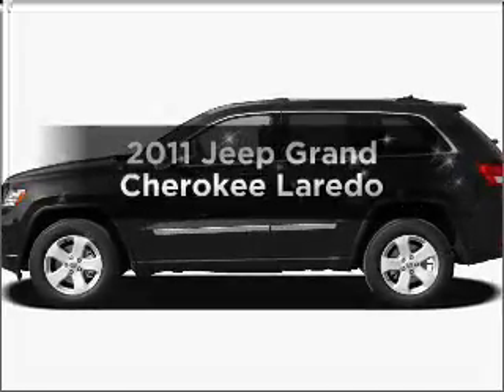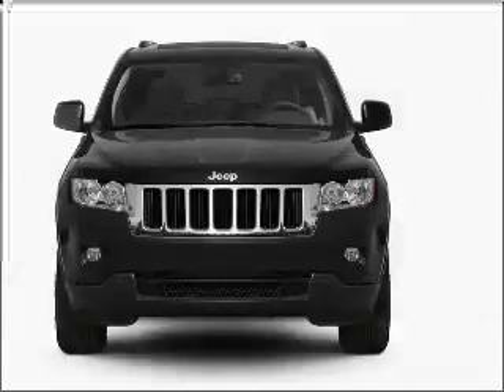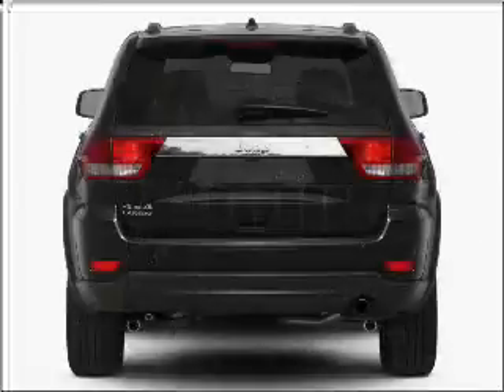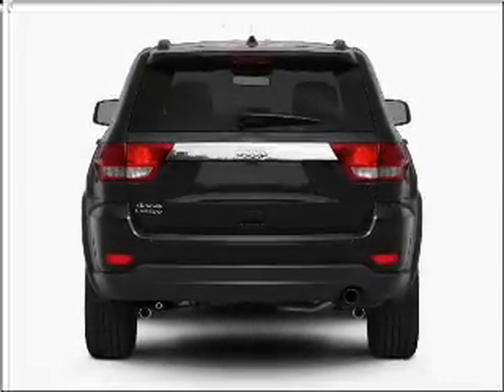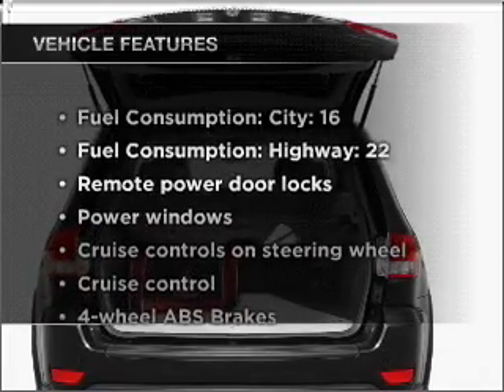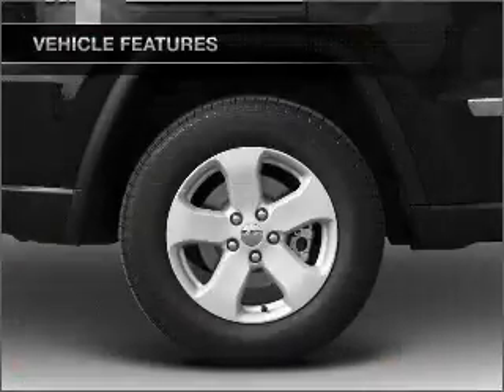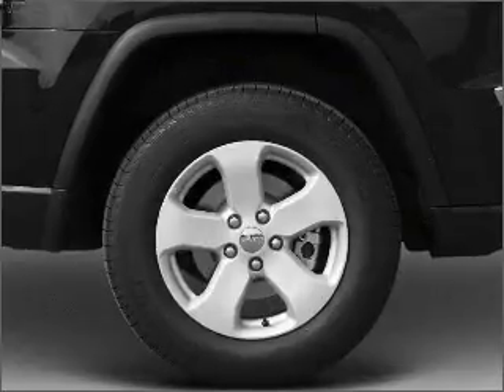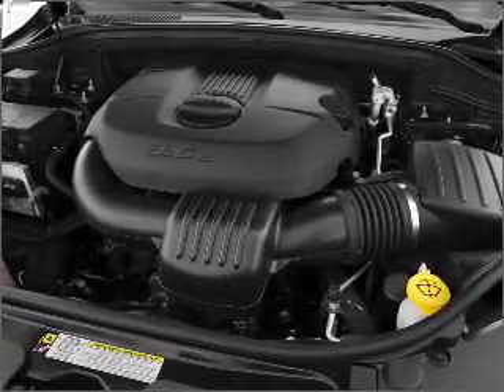2011 Jeep Grand Cherokee - Budd Lake NJ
Year: 2011
Make: Jeep
Model: Grand Cherokee
Trim: Laredo
Engine: 3.6 liter 6 cylinder 24 valve
Transmission: Automatic
Color: Natural Green Pearlcoat
Mileage: 3
Address:
481 US Hwy 46